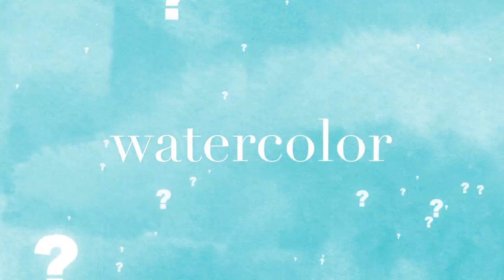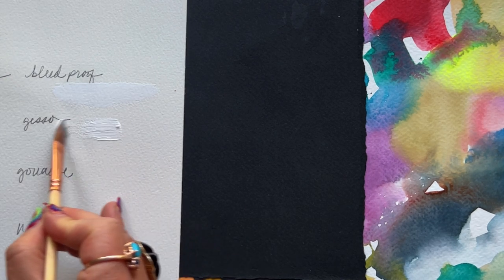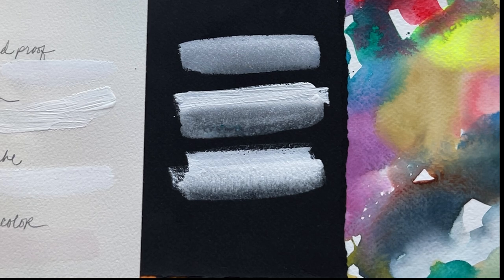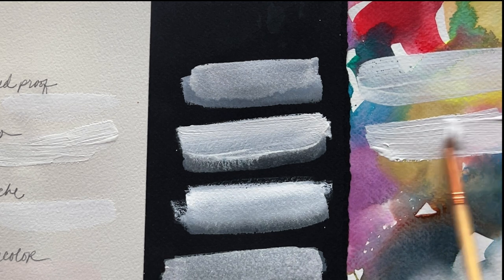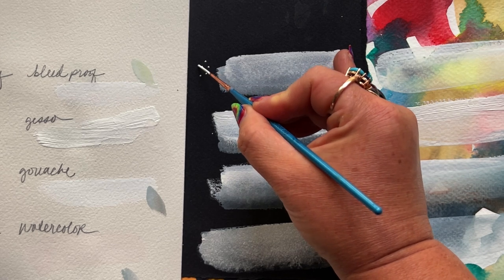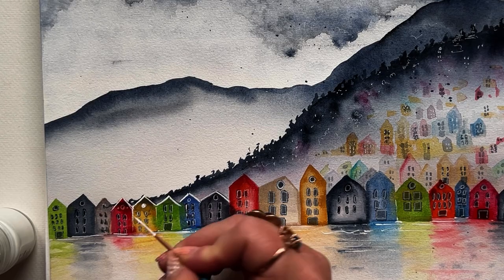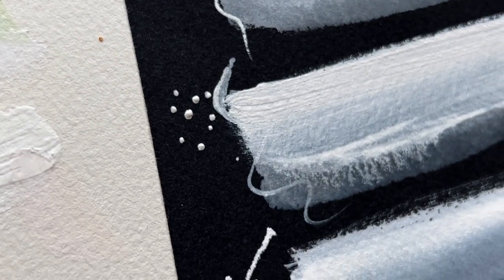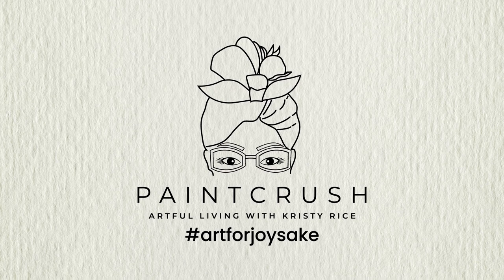White Paint with Watercolor?!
So many white pigments, soooo many questions! Let’s compare bleed proof white, gesso, gouache and white watercolor!

VIDEOS MENTIONED

PRE-ORDER
My Newest Book! Mixed-Media Adventures
shorturl.at/uyGK1

PAPER
Legion Black Watercolor
Arches Pad

WHITES
Bleed Proof White
Gesso
Simi Gouache
QoR Watercolor

PAINT
Art for Joy’s Sake Palette

BRUSHES:
The Art for Joy’s Sake Brush Collection